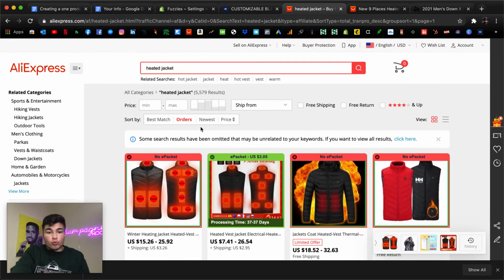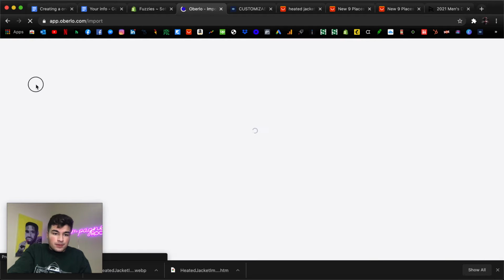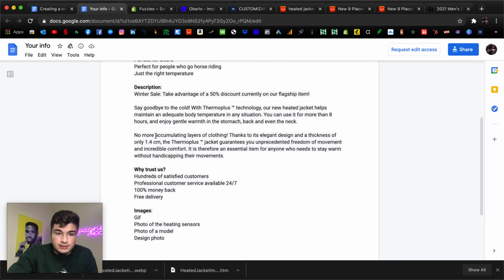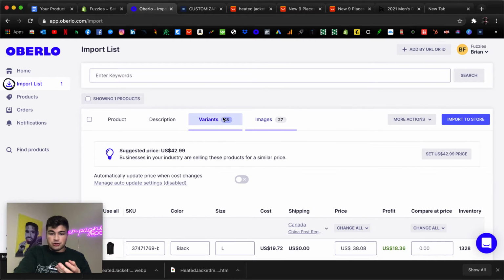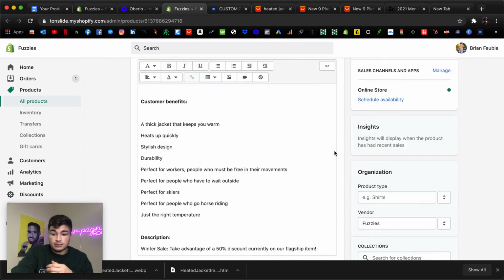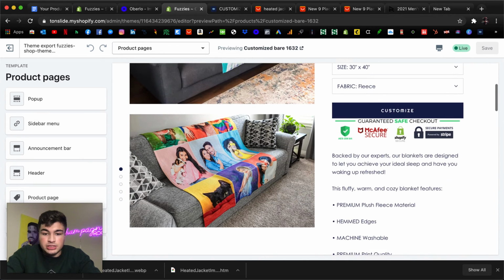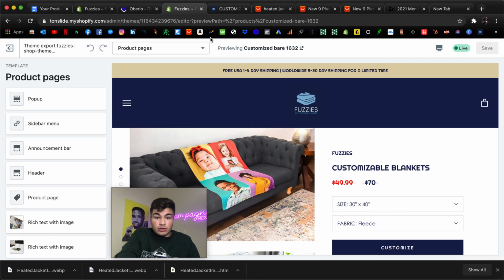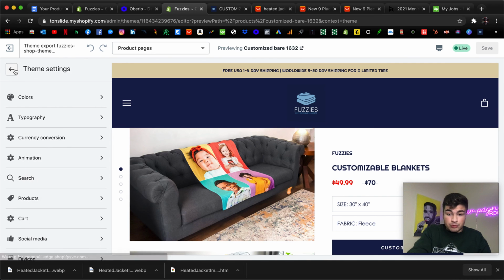Complete Dropshipping Guide Part 21 - Creating A Single Product Store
Complete Dropshipping Guide! All you need to get change your mentality to think like an Entrepreneur and take action!

Dropshipping is the greatest way to get started in the E-Commmerce Industry!

You have the possibility to be great. Get it done.